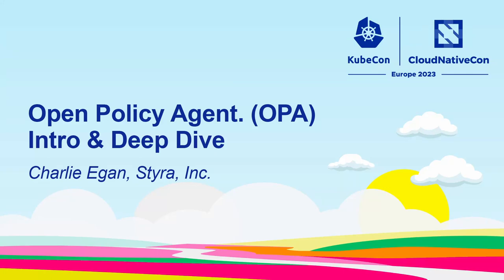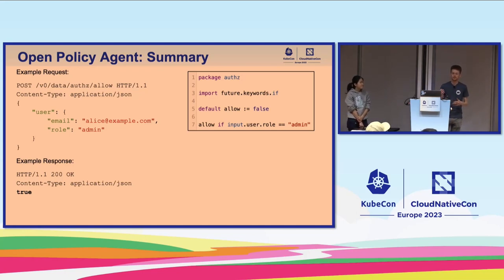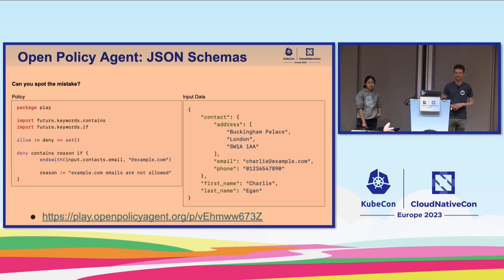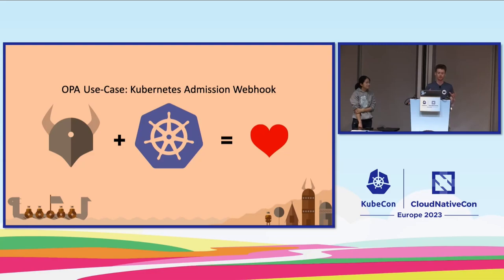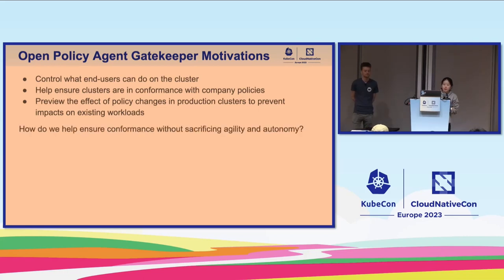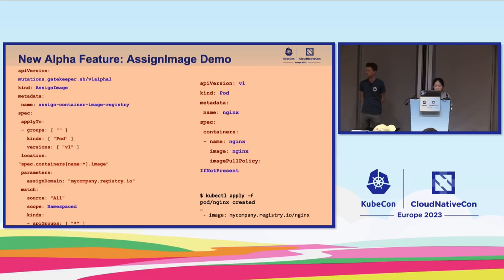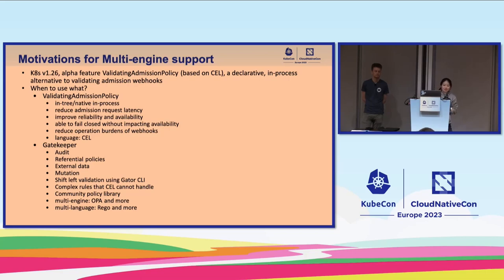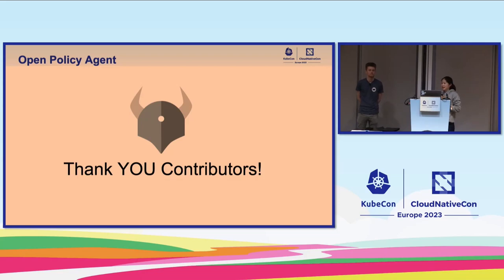Open Policy Agent. (OPA) Intro & Deep Dive - Charlie Egan, Styra, Inc.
Come to this session to learn about the Open Policy Agent (OPA) project. OPA is a general-purpose policy engine that solves a number of policy-related use cases for Kubernetes, microservices, CI/CD, cloud, and more. During this session the OPA maintainers will introduce the project for newcomers and then provide updates on the latest and greatest features landing in OPA and OPA Gatekeeper. If you are interested in policy and security as it relates to cloud native technology, this session is for you.